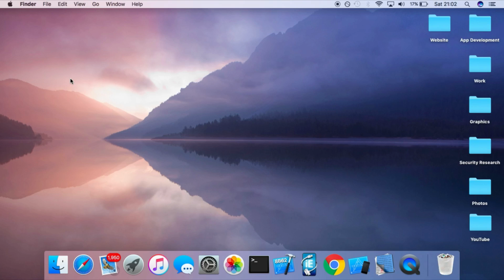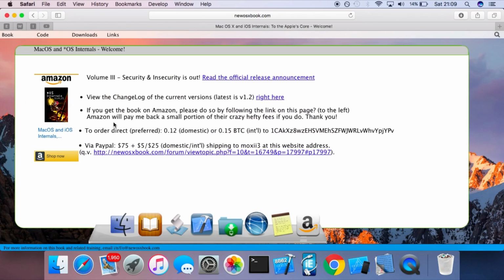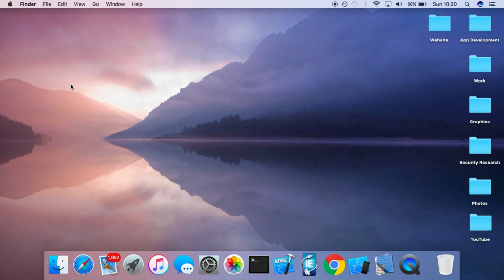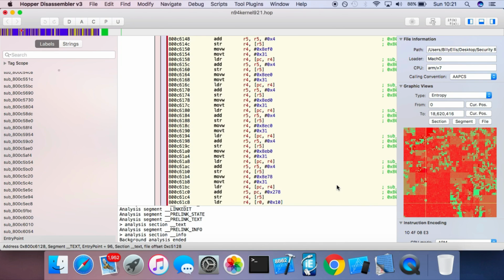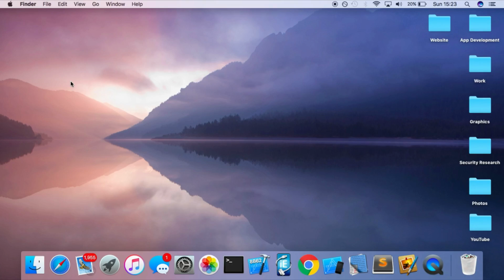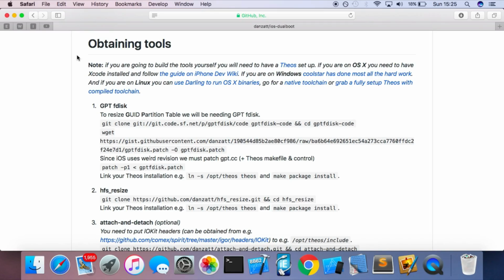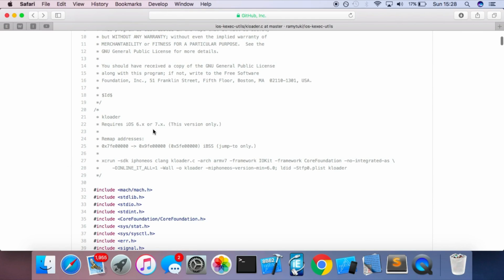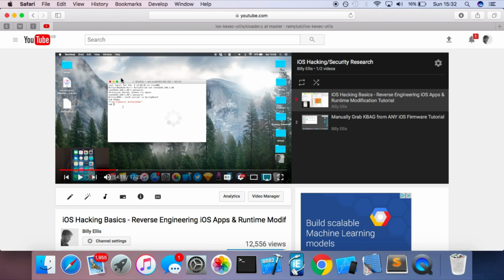How to Become an iOS Hacker - How to Learn, ARM Assembly, Exploit Development, Reverse Engineering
Hopefully this video will help those of you who are new to iOS development/hacking get started!

(As mentioned in the video, I am also a beginner. This video is for me to just pass on some of the knowledge of iOS that I have to you)

This is just an introduction video and doesn't actually teach anything specifically.